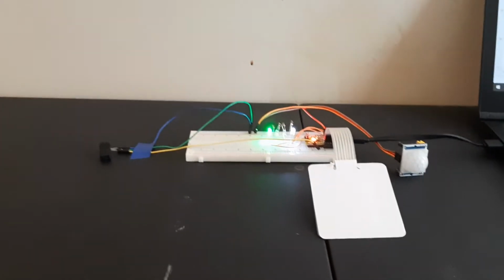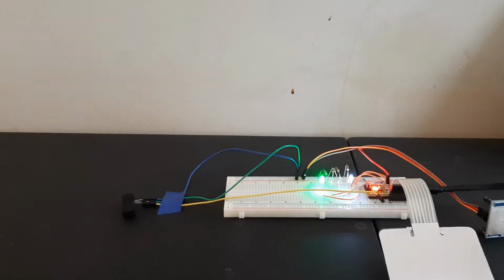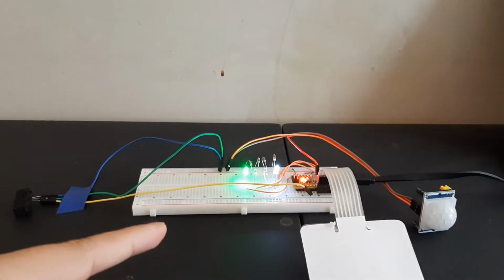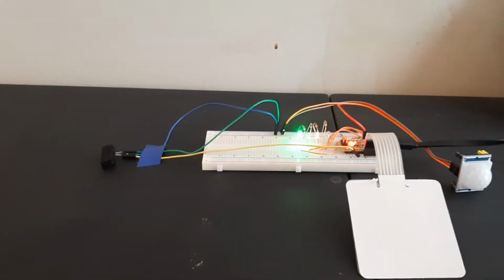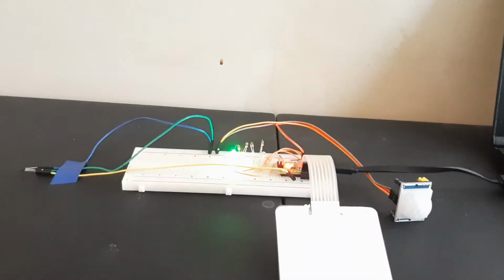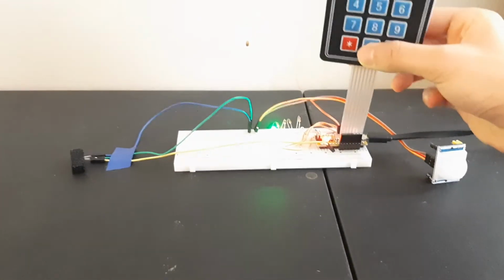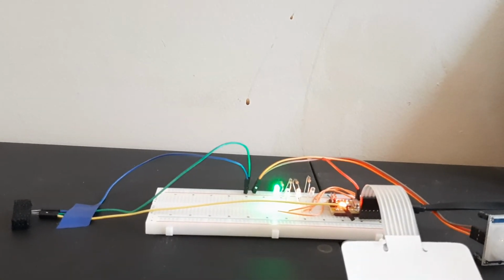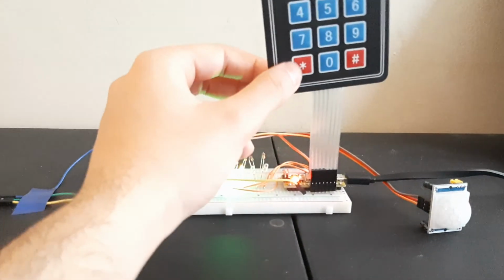Intermediate demonstration for the alarm system.